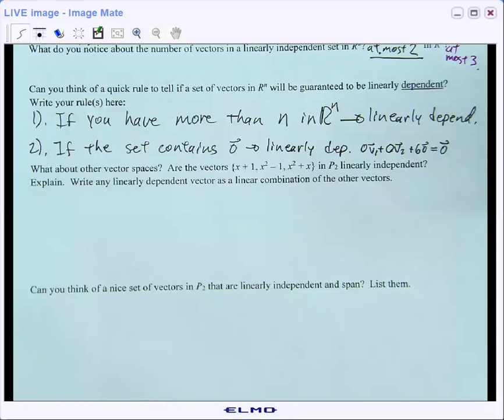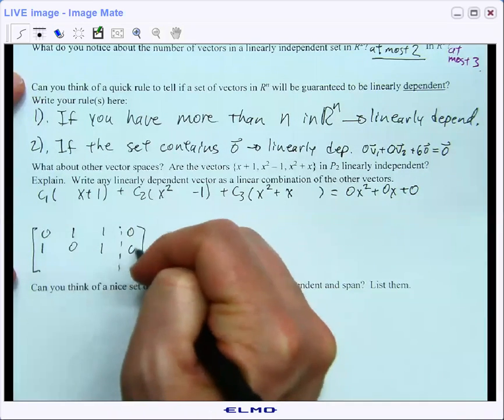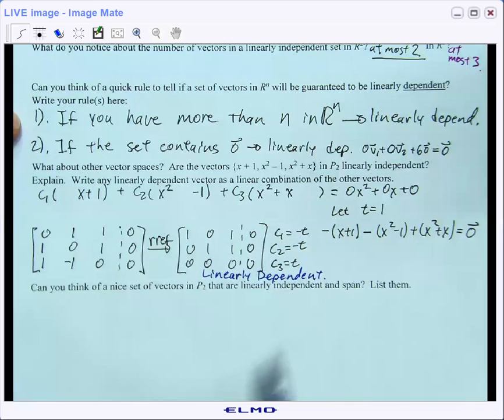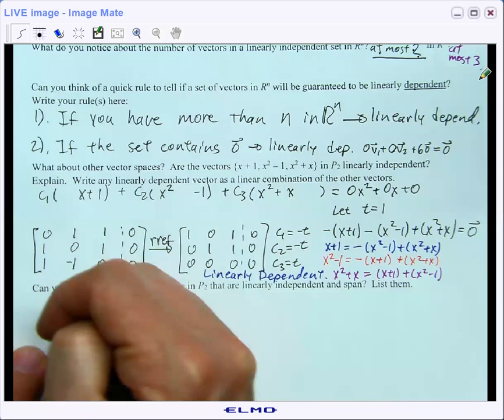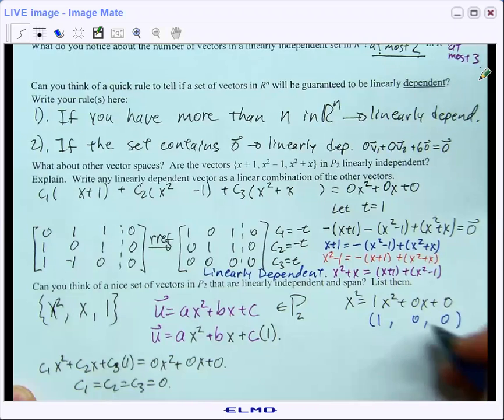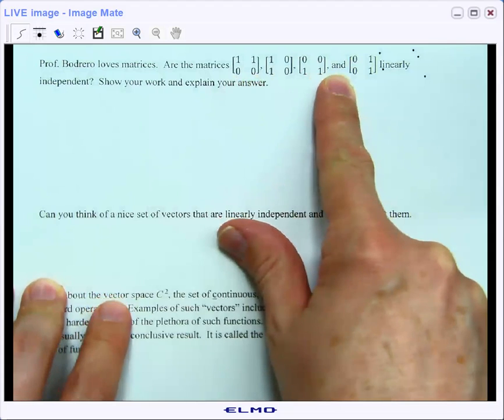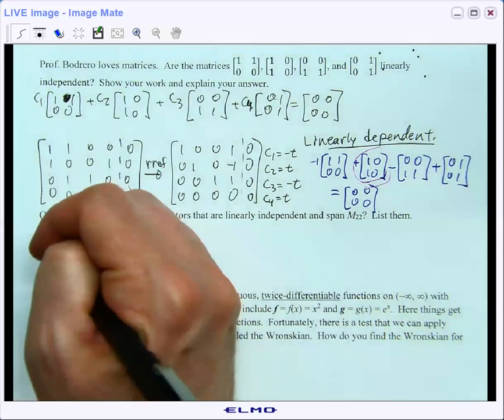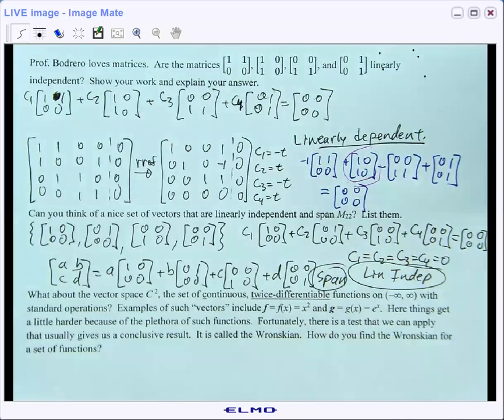Lin Alg Sec 5_3 Linear Independence (Part 3)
Checking linear independence on non-arrow vector spaces (P_2, M_2,2).